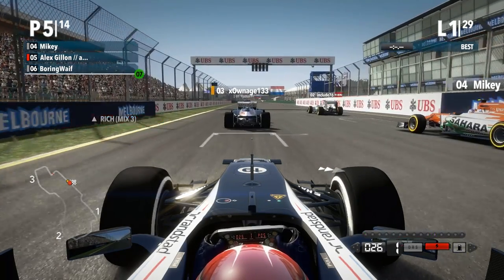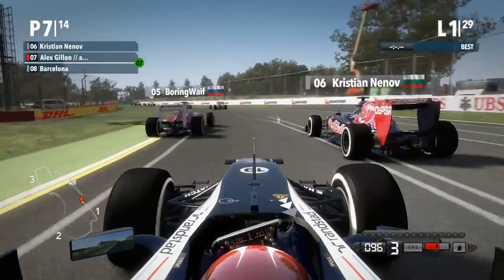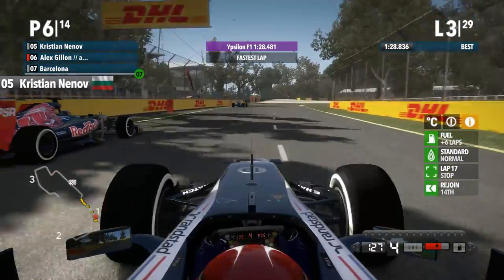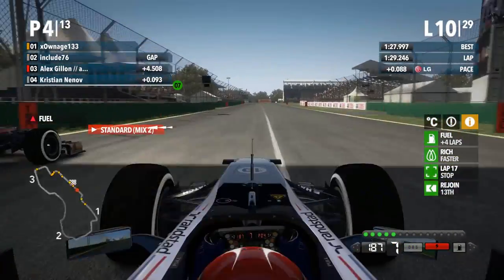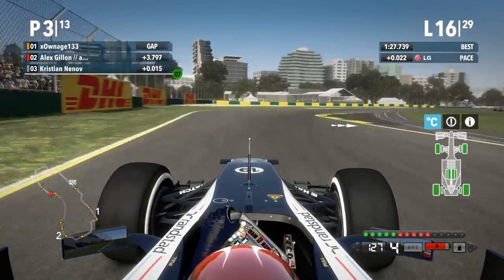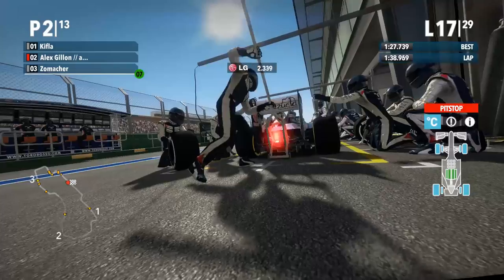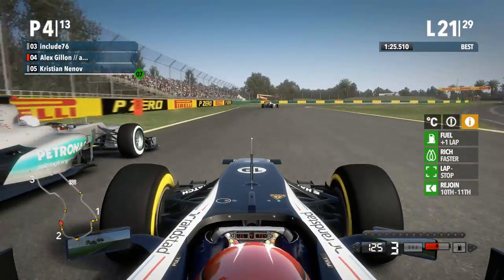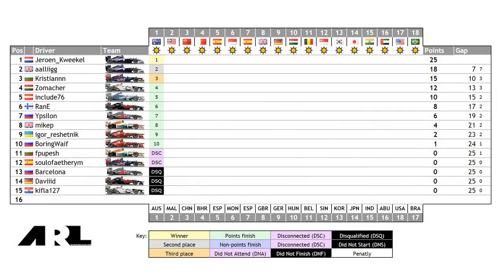Melbourne League Race in 90 Seconds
Here we have the Melbourne Apex Racing League race in 90 seconds! Please do let me know what you think of this and I will keep doing it! :)

Add me!

This game is being played on PC with max settings. I have got it on legendary with all assists off. I use the Logitech Driving Force GT with everything set to 0% barring 10% steering linearity.